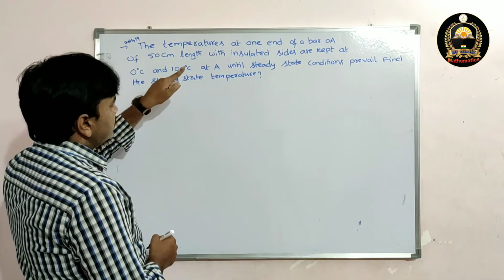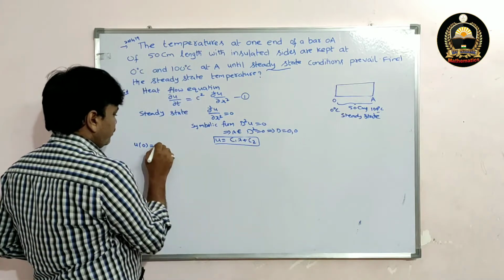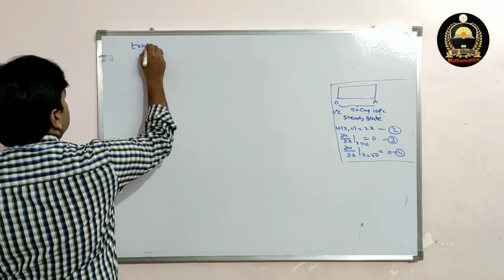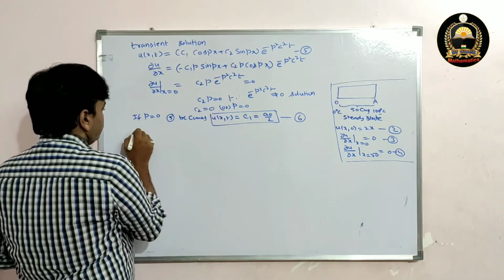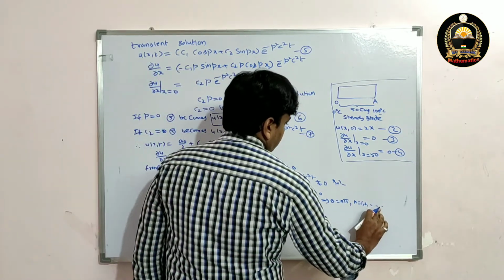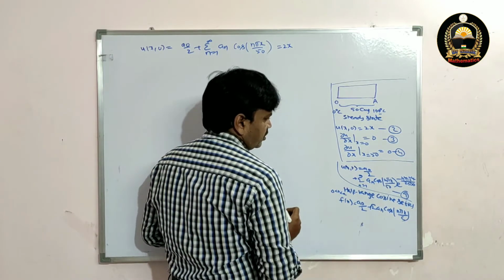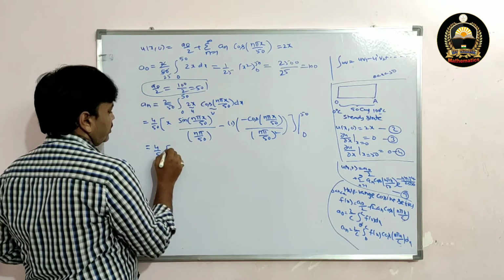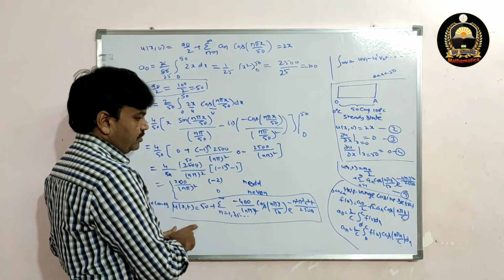One Dimensional Heat Flow Equation problem, steady state and insulated type problems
I have solved one important and  JNTUK previous year questions on One Dimensional Heat Equation.

Hello friends, today I have solved problem on one dimensional heat equation

Application of partial differential equations one dimensional heat equation